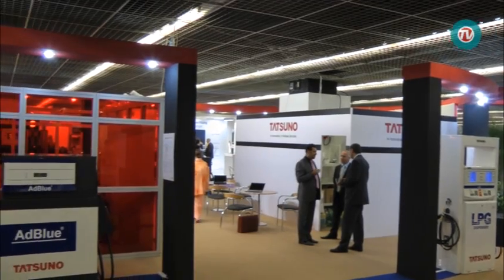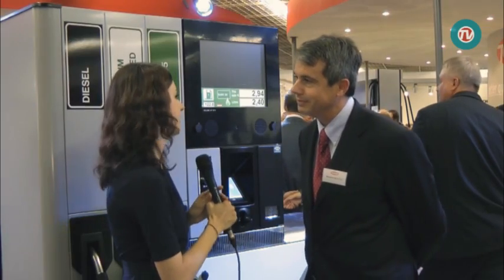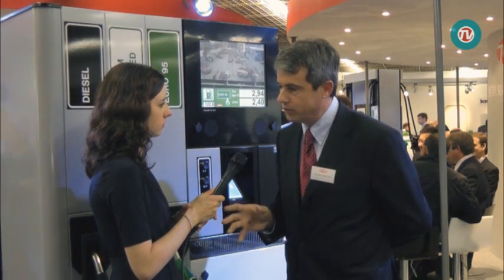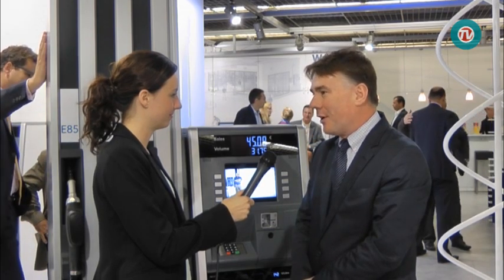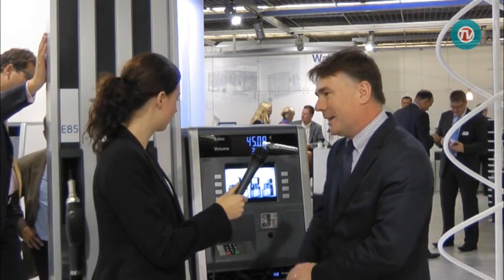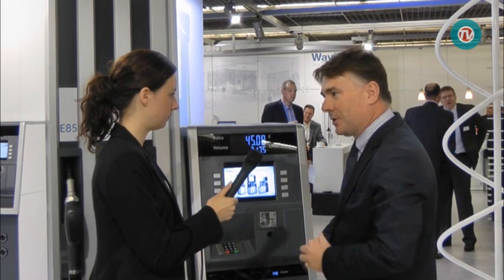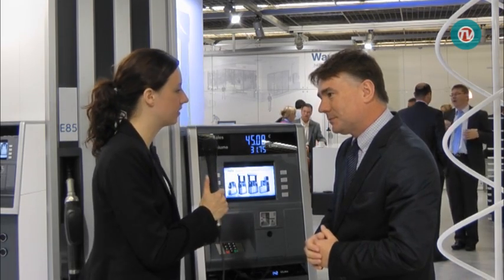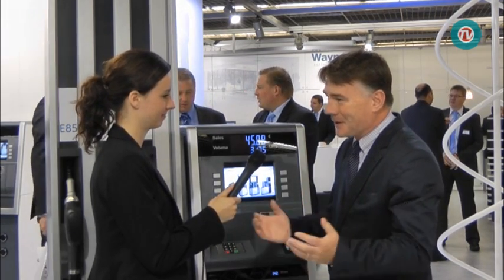PetrolPlaza video review from automechanika 2012 in Frankfurt, Germany - Part 4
Part 4 features interviews with:

Tanknology Inc.
Tatsuno Corporation
Tokheim s.a.s.
Torex Convenience & Fuel
Wayne, a GE Energy Business